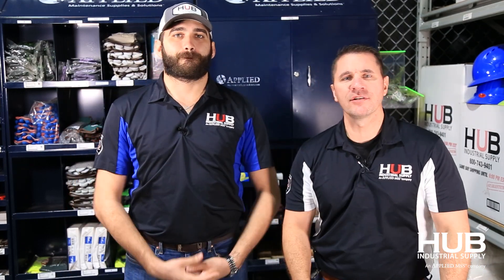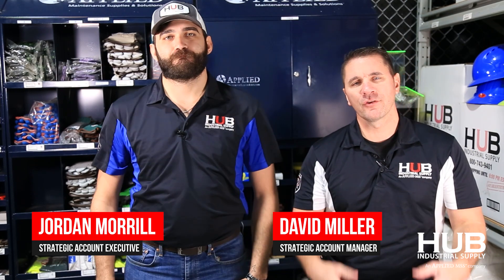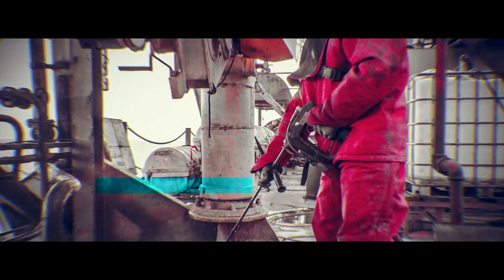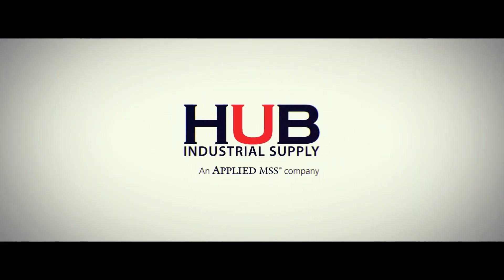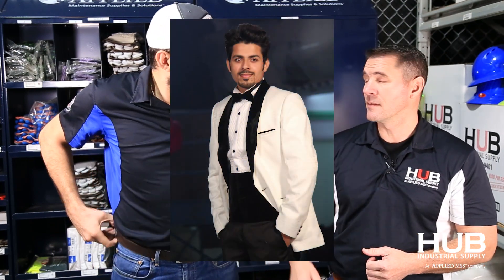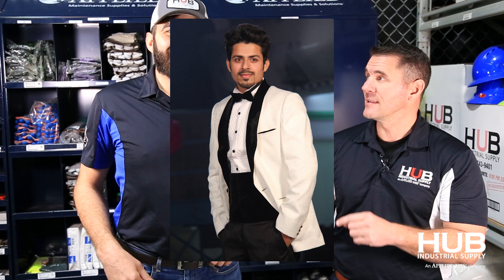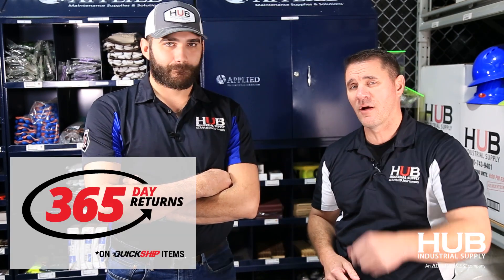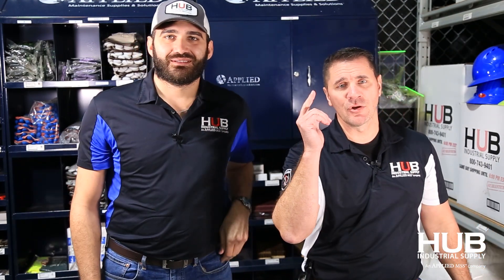HUB's selection of coveralls is designed to 'suit' the hydroblast industry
Need Tyvek suits? Something to protect you when you're out there blasting? David and Jordan talk about the typical suits used in the industry and how HUB has most of what you need in stock.

This video may contain offers or promotions are time-sensitive and may have expired by the time you are viewing it. For more information about products available from HUB Industrial Supply, visit our